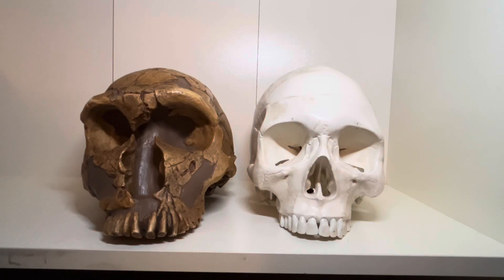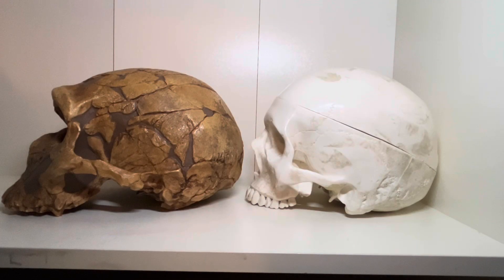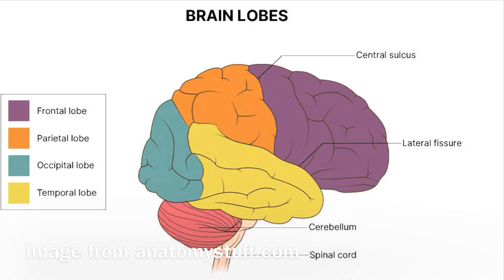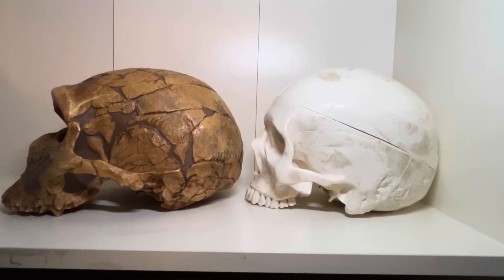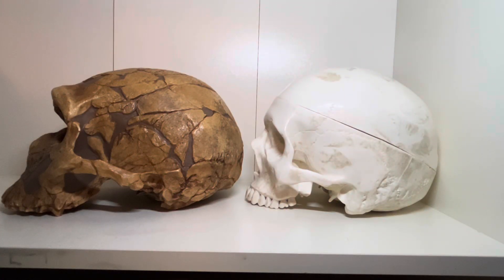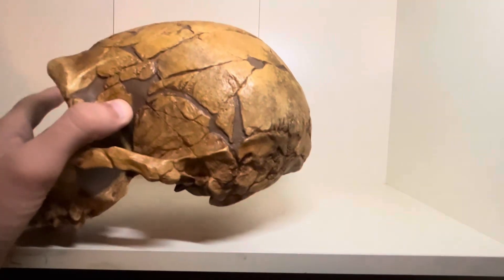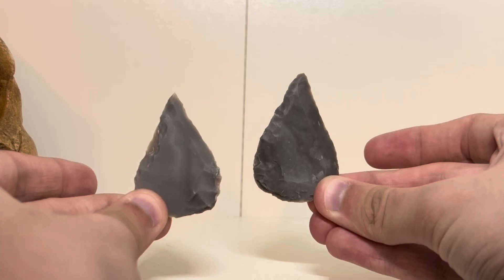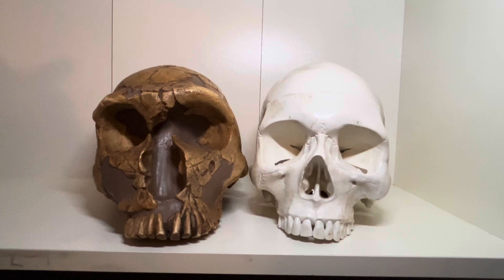Were neanderthals smarter than us?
This video explores the question: were neanderthals smarter than us? We’ll look closer at the brain organization of modern humans and neanderthals as well as evidence of intelligence in the fossil record.

Image credits:
Thumbnail-Neanderthal and human skull image taken from Discover Magazine.

                 -Neanderthal and human brain image taken from Phys.org.

Brain diagram from anatomystuff.com.

Cave art picture from nationalgeographic.com.